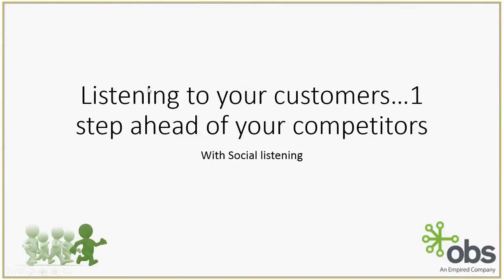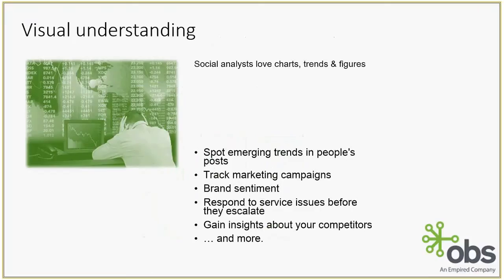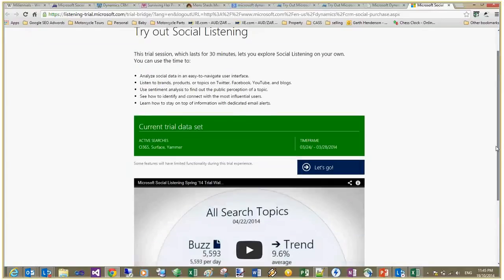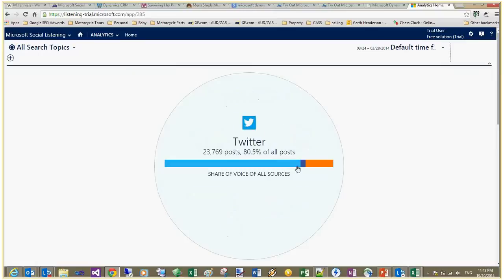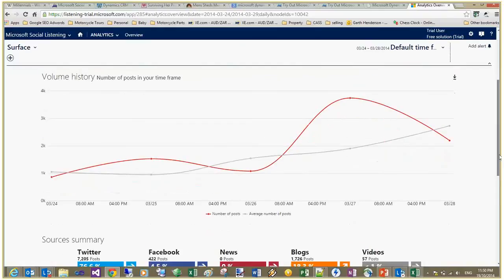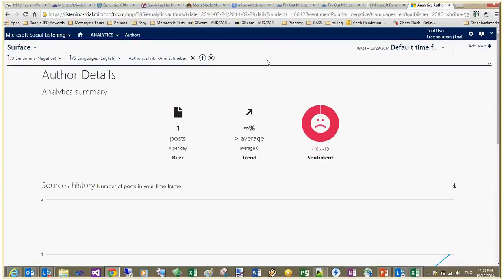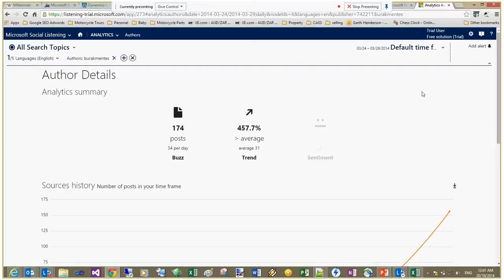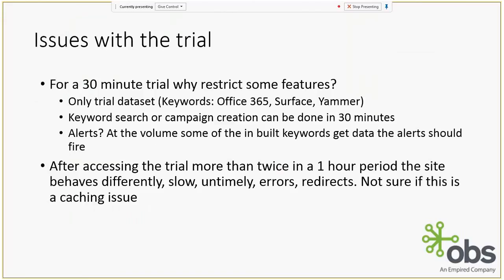Microsoft Social Listening Webinar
This episode covers the concept of Social Listening, how it can be used in your business or for clients and some examples of the social strategies you will need to use the product to its full potential.  It will also explain some more challenging concepts such as the analytics' summary, authors, nurturing and configuring keywords/campaigns.